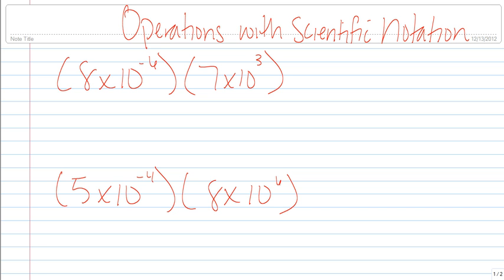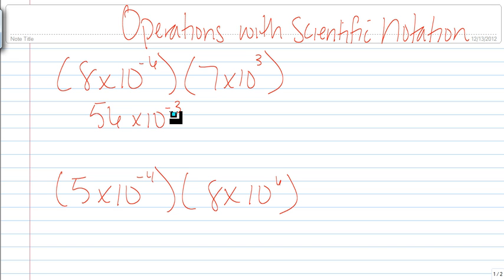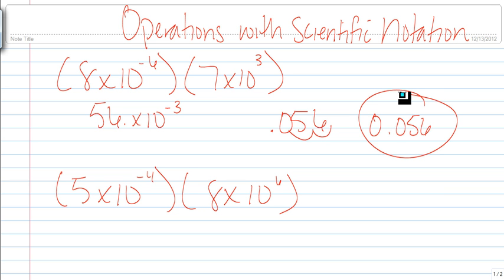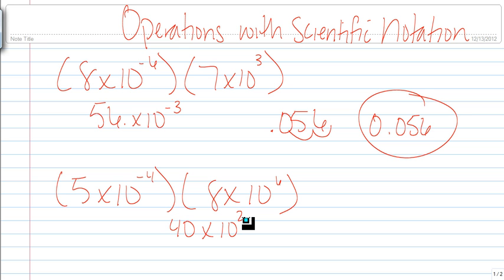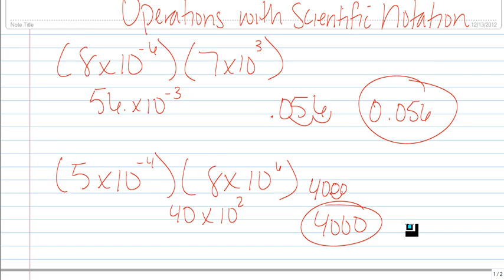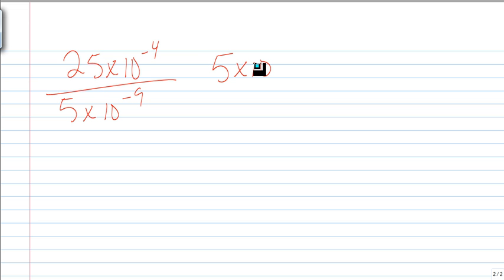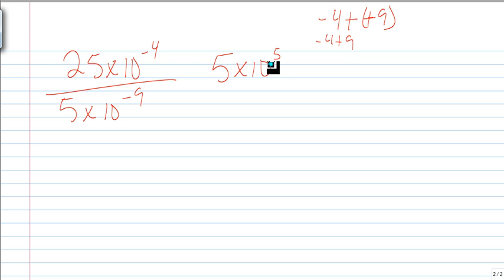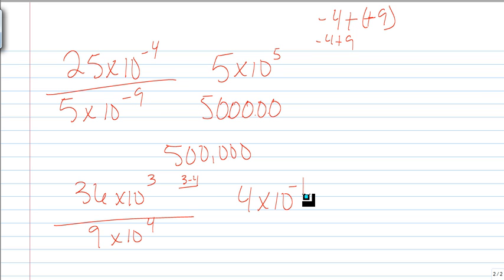Operations with Scientific Notation